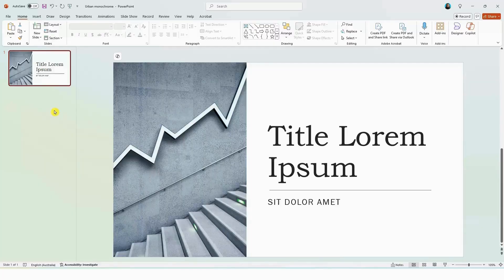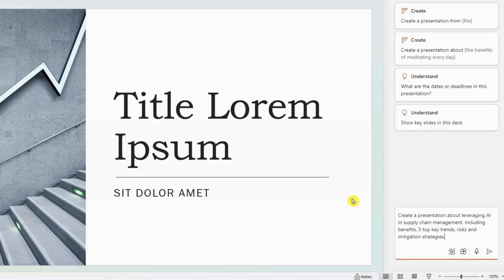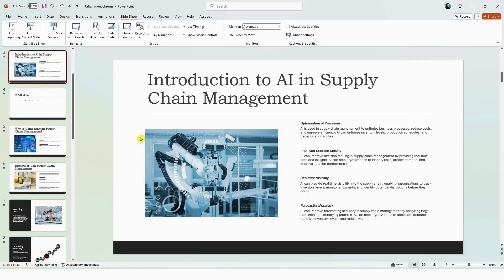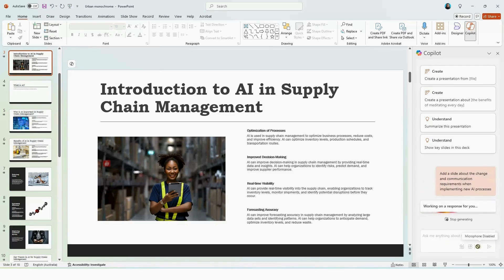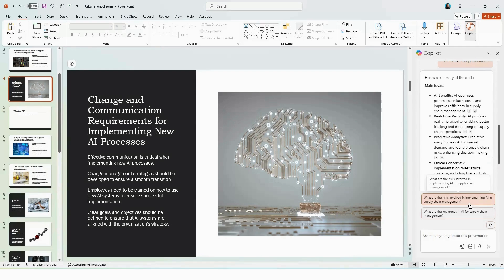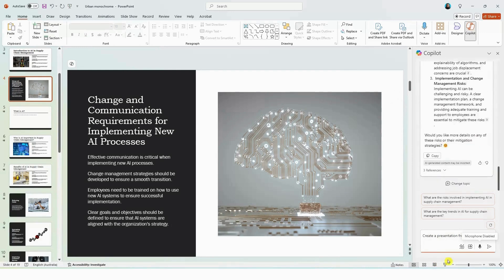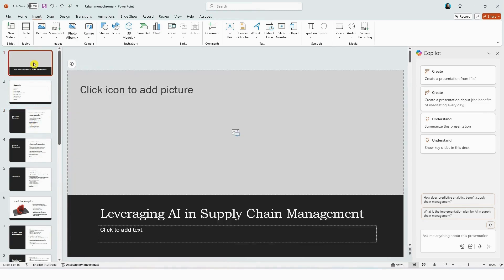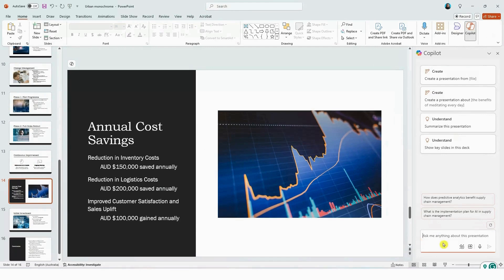Create a PowerPoint Slide Deck in SECONDS using Microsoft Copilot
In this Microsoft Copilot tutorial, I’ll show you how to use Copilot in PowerPoint to create professional presentations faster and smarter.

With Copilot in PowerPoint, you can create a presentation using a custom prompt or by analysing an existing document. I’ll demonstrate by asking Copilot to draft a presentation using a custom prompt. Copilot instantly generates slides with speaker notes, animations, and layout options, helping you create engaging presentations with ease.

You’ll also learn how to use Microsoft Designer for polished layouts and explore how to turn a Word document into a PowerPoint using Copilot - ideal for professionals looking to save time and enhance presentation quality with minimal effort.

Which feature would you use more, the ‘Create a presentation using prompt’ or ‘Create a Presentation from a file’?

TIMESTAMP
0:00 Intro
0:23 Create a presentation using a prompt
2:07 Change images, edit text, and add new slides
4:12 Summarise the presentation
5:05 Create presentation from a Word file

🌐 Microsoft Copilot Pro: Worth every cent to supercharge your communication and productivity
🌐 Scribehow: Create Standard Operating Procedures or How-to Guides in minutes not hours